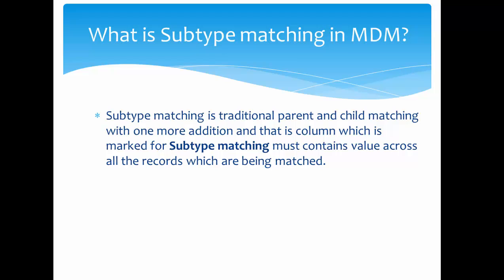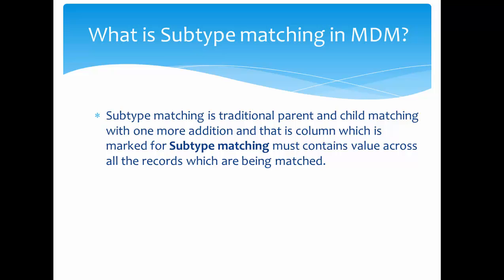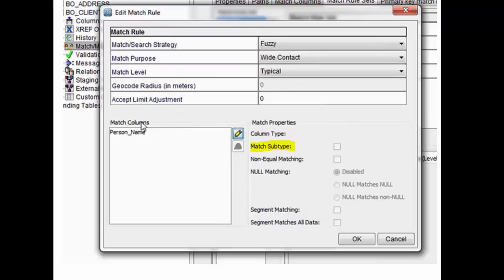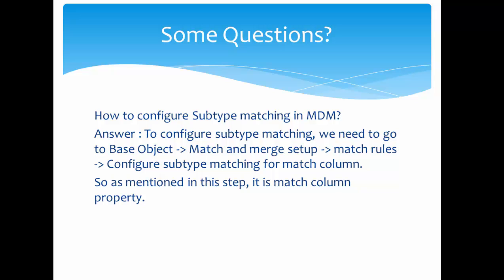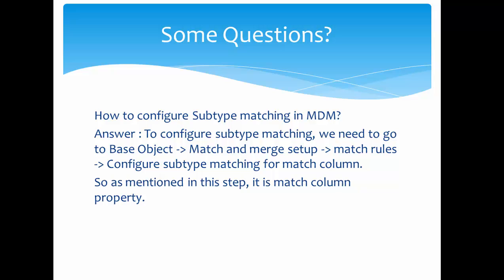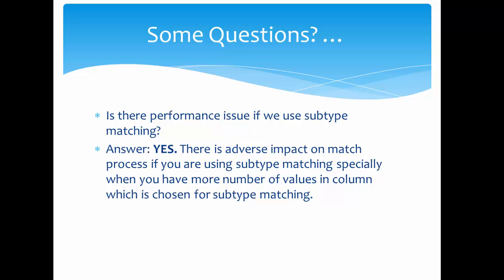70. Informatica MDM 10 - Subtype matching Questions and Answers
This video tutorial on Informatica MDM provides detailed information on SubType matching in the form of Questions and Answers.